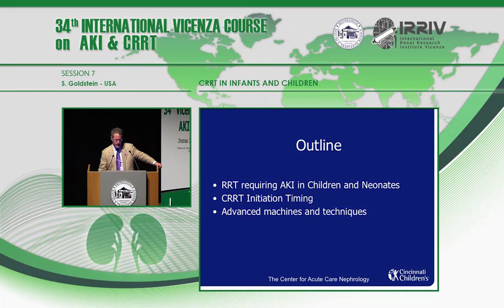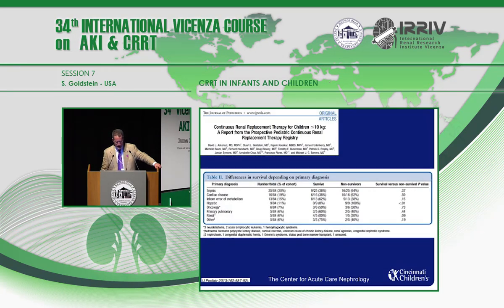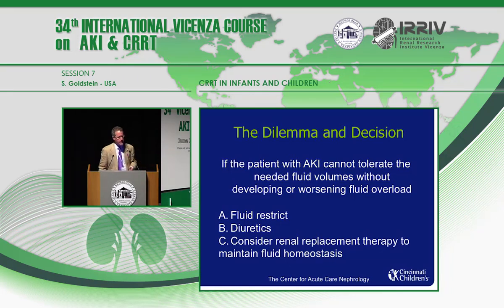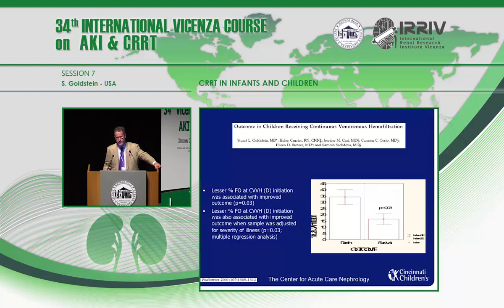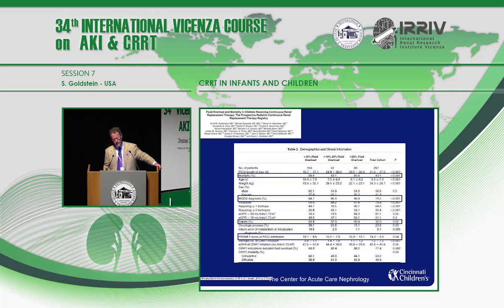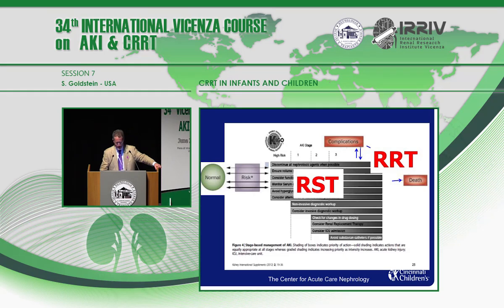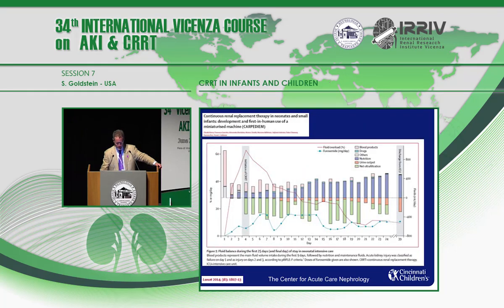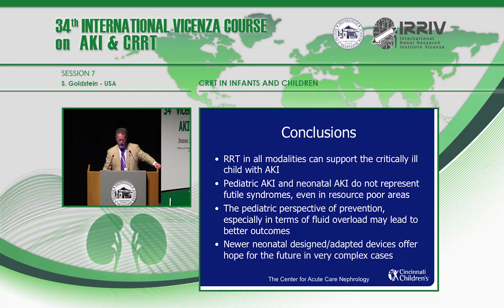CRRT in infants and Children - S. Goldstein